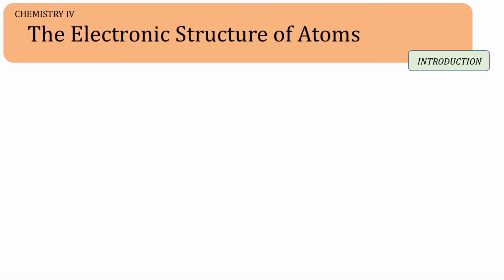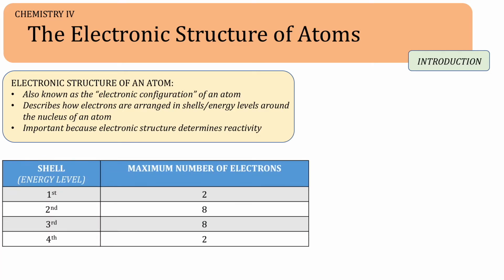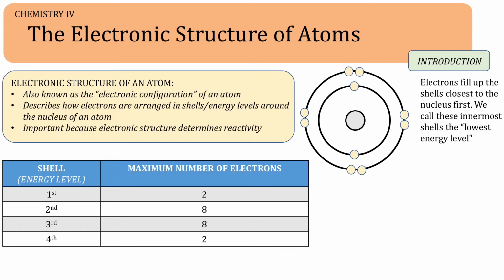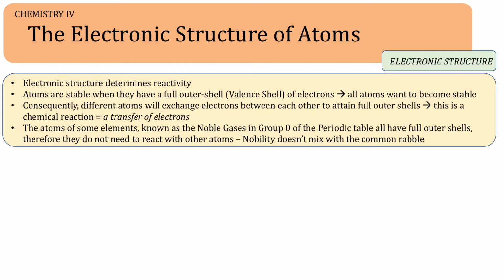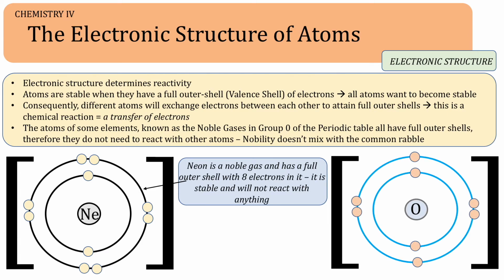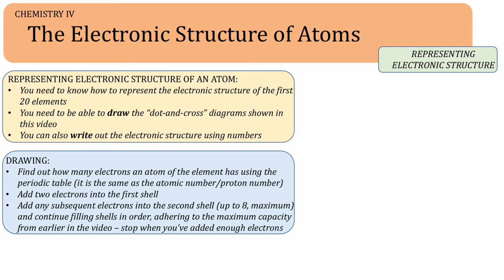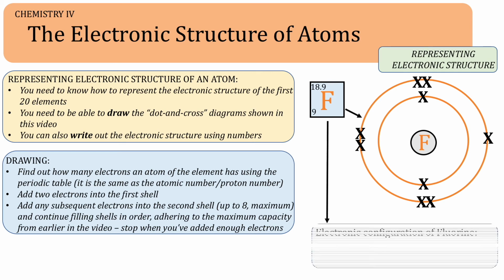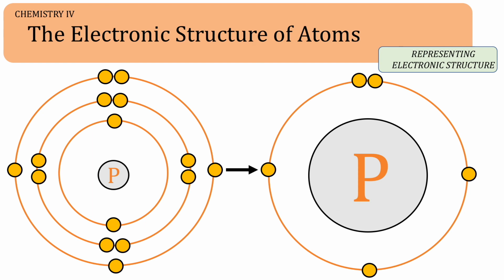GCSE Chemistry - Electronic Structure